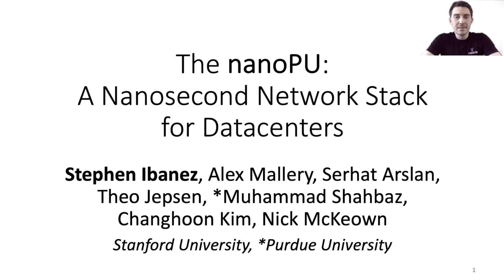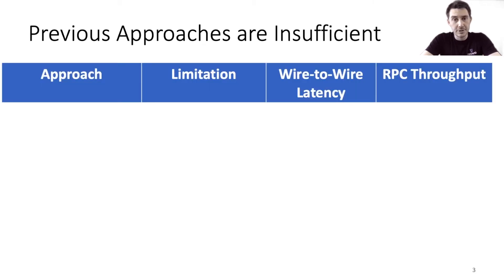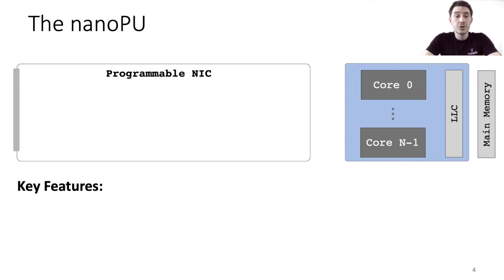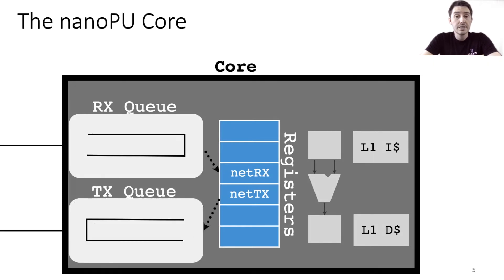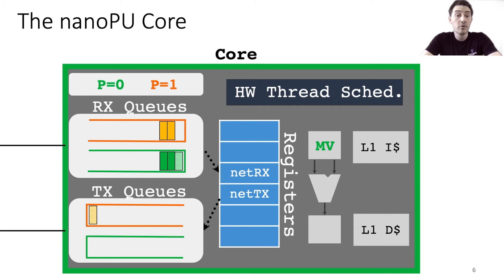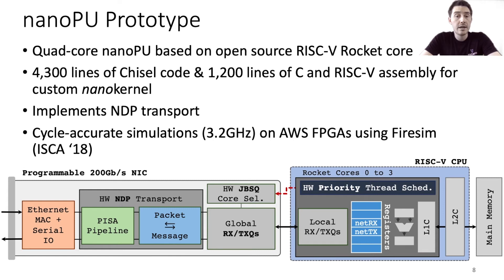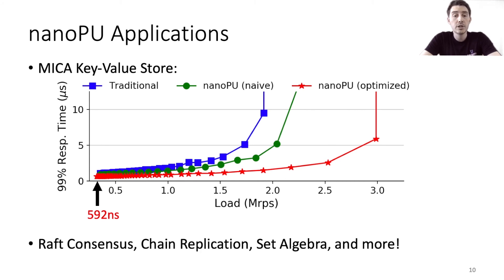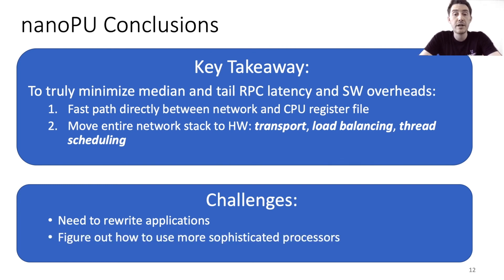OSDI '21 - The nanoPU: A Nanosecond Network Stack for Datacenters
The nanoPU: A Nanosecond Network Stack for Datacenters

Stephen Ibanez, Alex Mallery, Serhat Arslan, and Theo Jepsen, Stanford University; Muhammad Shahbaz, Purdue University; Changhoon Kim and Nick McKeown, Stanford University

We present the nanoPU, a new NIC-CPU co-design to accelerate an increasingly pervasive class of datacenter applications: those that utilize many small Remote Procedure Calls (RPCs) with very short (μs-scale) processing times. The novel aspect of the nanoPU is the design of a fast path between the network and applications---bypassing the cache and memory hierarchy, and placing arriving messages directly into the CPU register file. This fast path contains programmable hardware support for low latency transport and congestion control as well as hardware support for efficient load balancing of RPCs to cores. A hardware-accelerated thread scheduler makes sub-nanosecond decisions, leading to high CPU utilization and low tail response time for RPCs.

We built an FPGA prototype of the nanoPU fast path by modifying an open-source RISC-V CPU, and evaluated its performance using cycle-accurate simulations on AWS FPGAs. The wire-to-wire RPC response time through the nanoPU is just 69ns, an order of magnitude quicker than the best-of-breed, low latency, commercial NICs. We demonstrate that the hardware thread scheduler is able to lower RPC tail response time by about 5✕ while enabling the system to sustain 20% higher load, relative to traditional thread scheduling techniques. We implement and evaluate a suite of applications, including MICA, Raft and Set Algebra for document retrieval; and we demonstrate that the nanoPU can be used as a high performance, programmable alternative for one-sided RDMA operations.